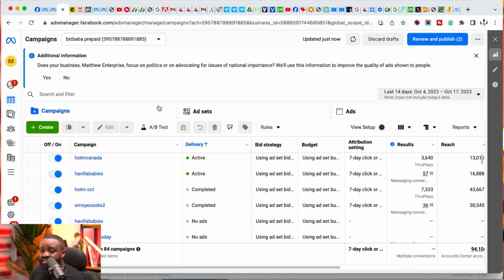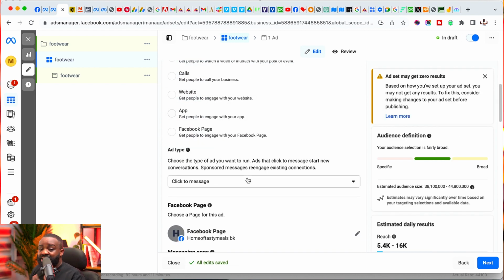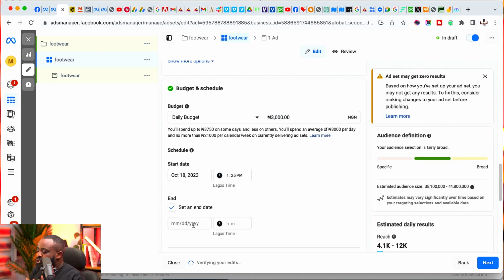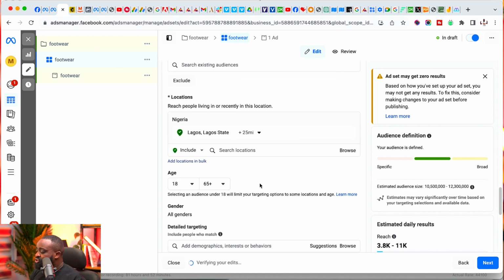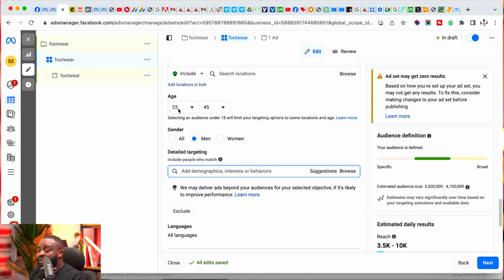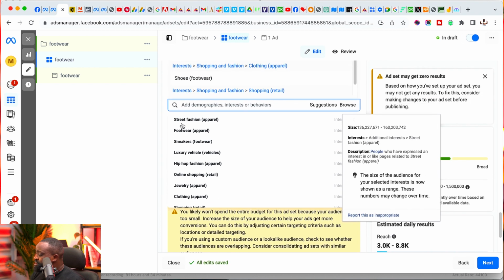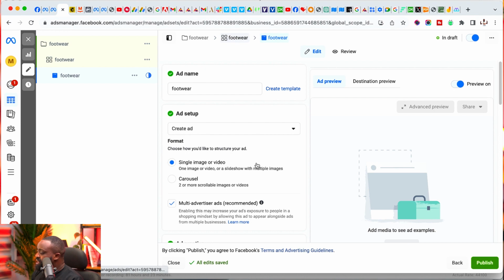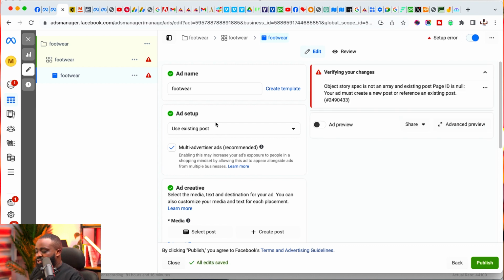How to run facebook ads for footwear business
In this comprehensive guide, we'll show you the ins and outs of How to run facebook ads for footwear business. If you're looking to boost your store's online presence, drive sales, and reach your target audience, you're in the right place.

👕 In this video, we'll cover:

Creating tailored ad campaigns for your footwear business
Audience targeting strategies to reach the right customers.
Designing eye-catching ad creatives that convert.
Budget allocation and bidding techniques for optimal results.
Tracking and measuring the success of your campaigns.
Whether you're a seasoned marketer or just starting out, our step-by-step instructions and practical tips will help you get the most out of your Facebook advertising efforts.

Don't miss out on this valuable resource for footwear business owners and marketers. Watch the video now and get ready to take your online sales to the next level!

We'd love to hear your thoughts and questions in the comments section. 👚🛍️